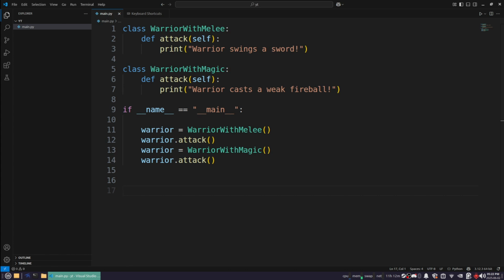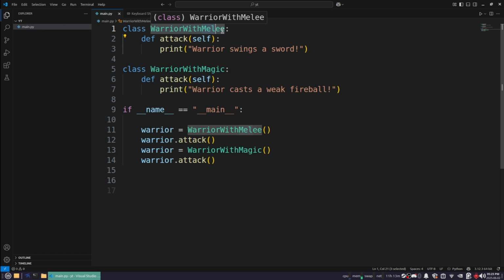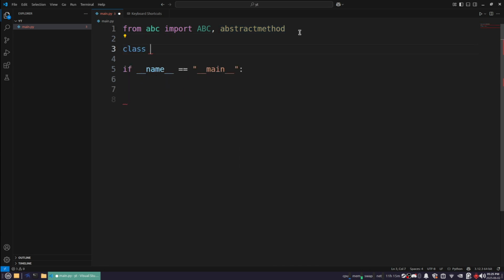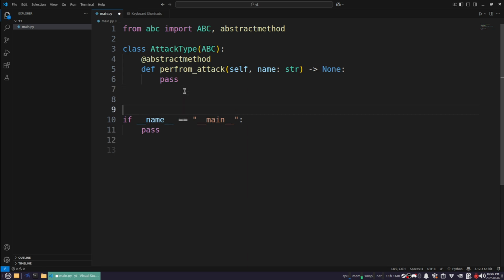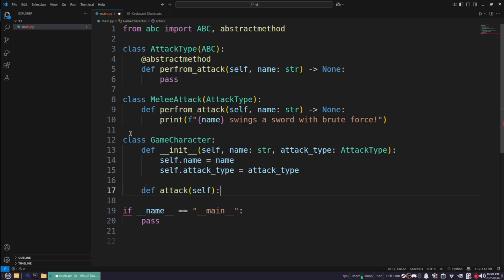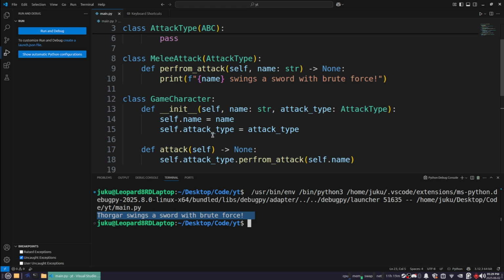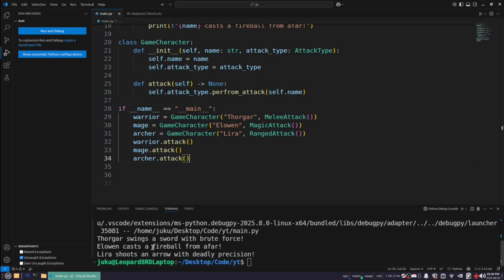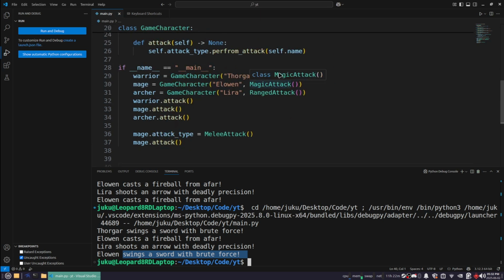How to Decouple Your Code with the Bridge Pattern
Going over the Bridge Design Pattern.